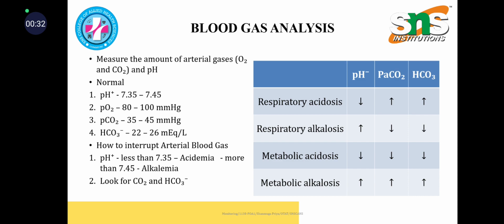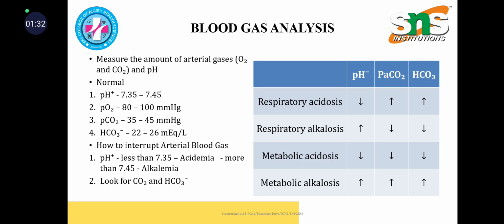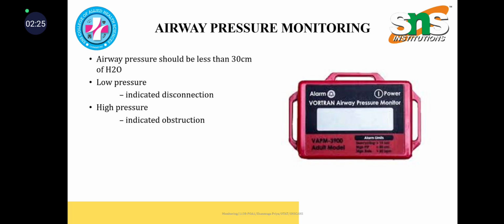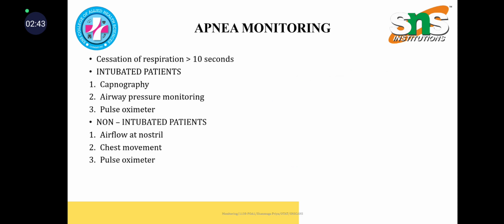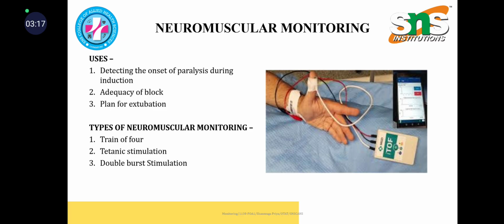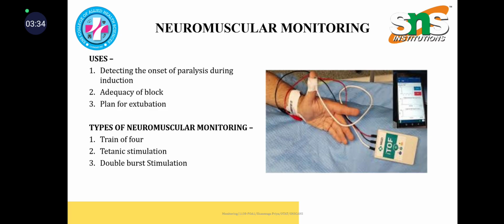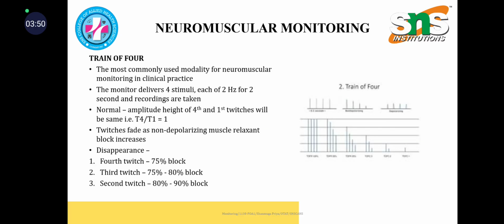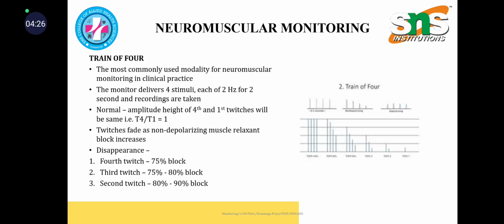Monitoring in Anesthesia 6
Blood gas analysis
Oxygen Analyzer
Airway pressure monitoring
Apnea monitoring
Neuromuscular monitoring